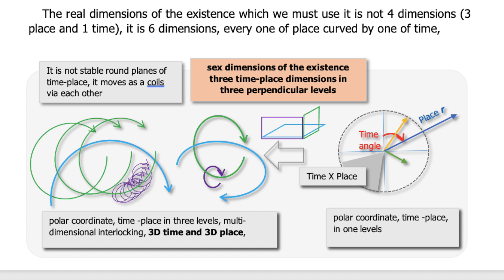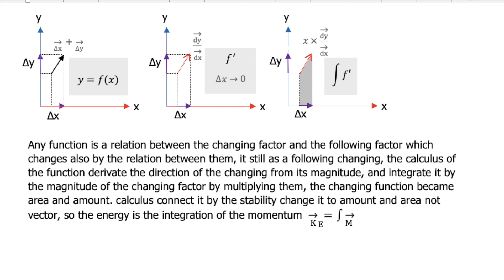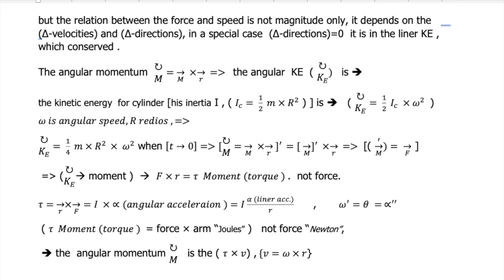virtual relativity [11] polar system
virtual-relativity@kamalallabwani5383